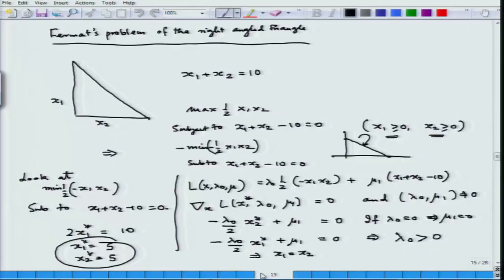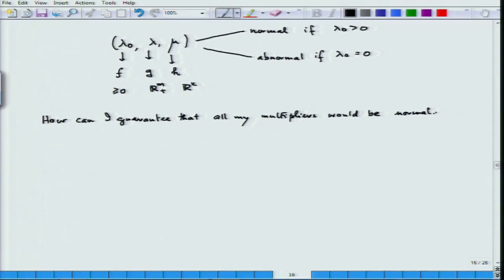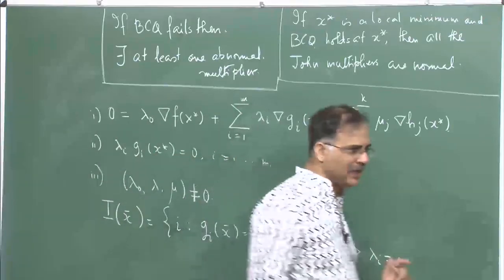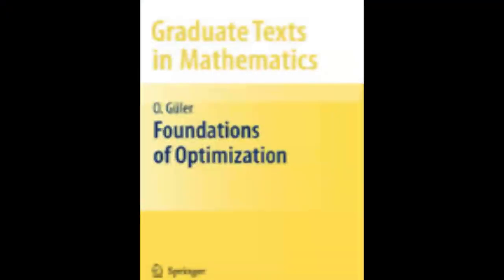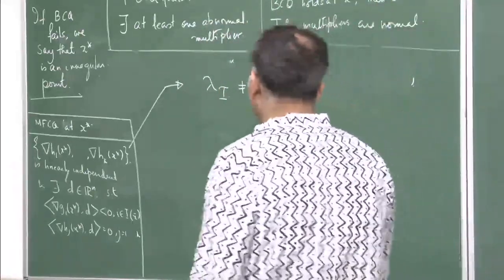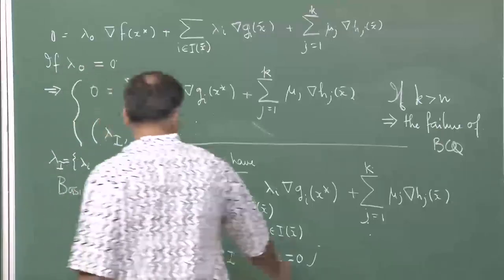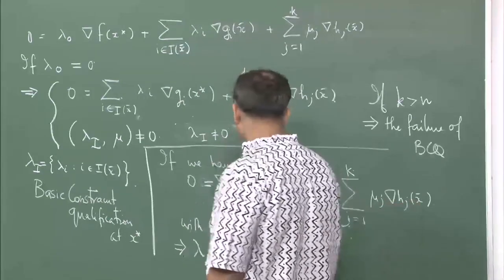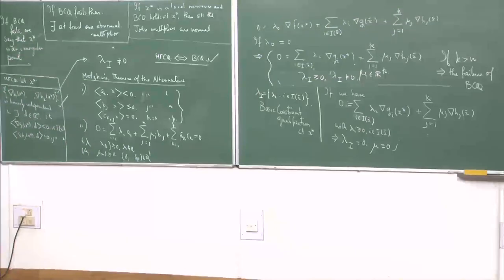Lecture-20 | Optimization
Subject : Mathematics